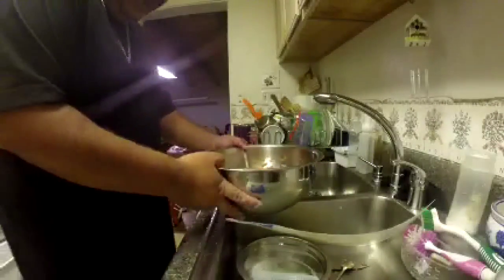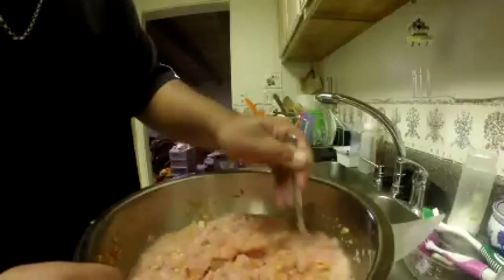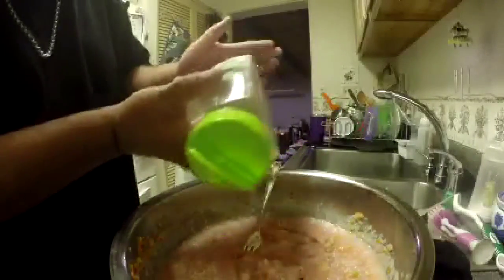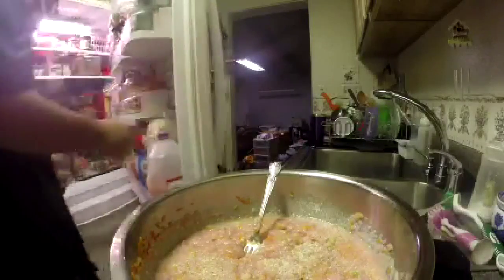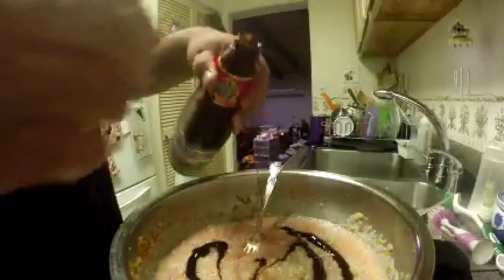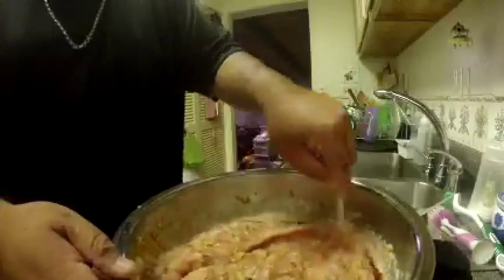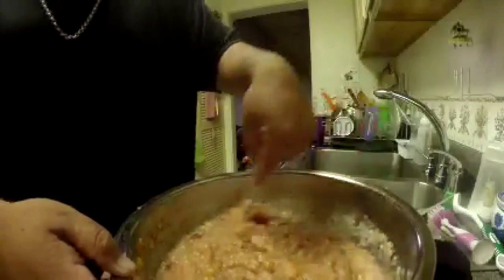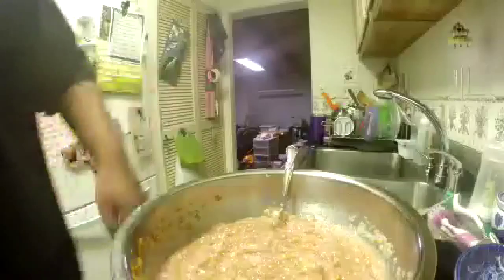Oio mixing part 2 aka "bonefish" ulua fishing oahu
Mixing oio or bone fish

I've added
Oio 8 lbs
2 carrots grated
2 celery diced
Couple garlic diced
1/2 Maui onion diced
Garlic salt
Oyster sauce
2 lup chong
And water